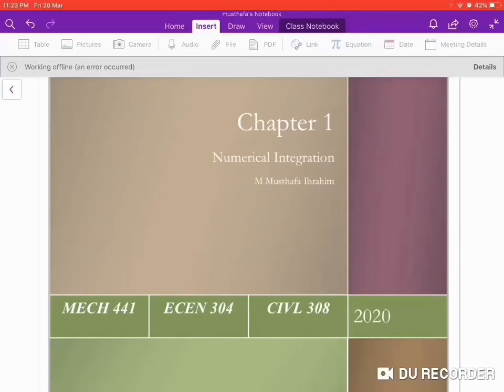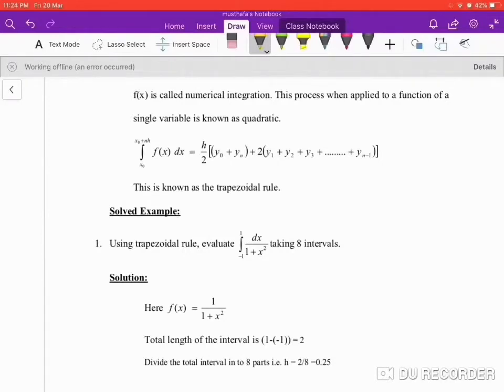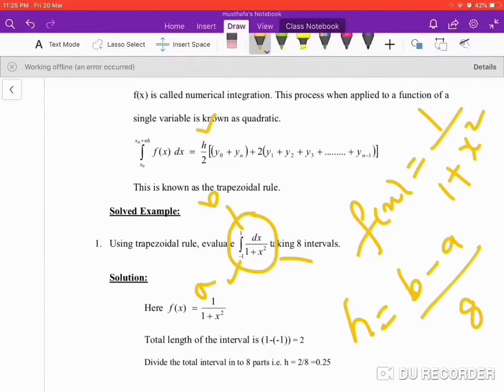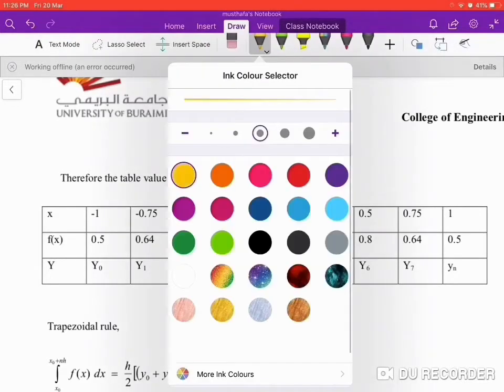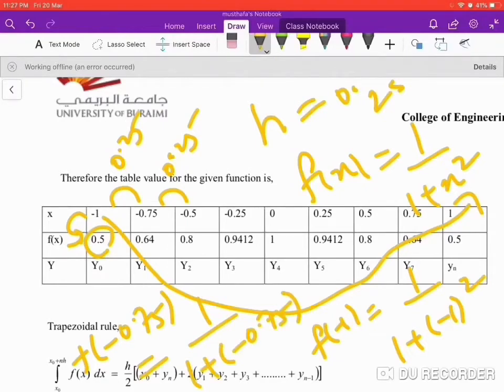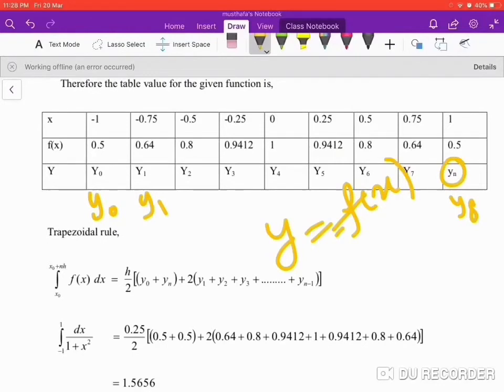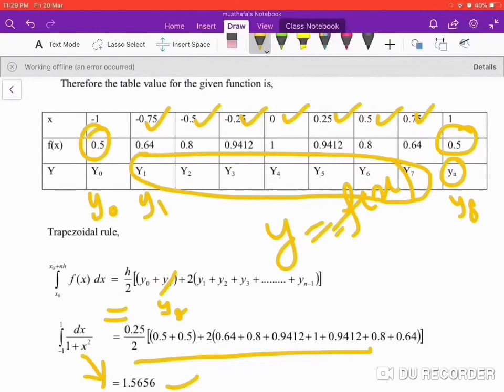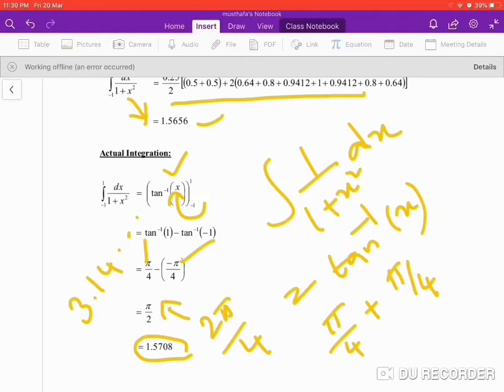Numerical Integration Part1